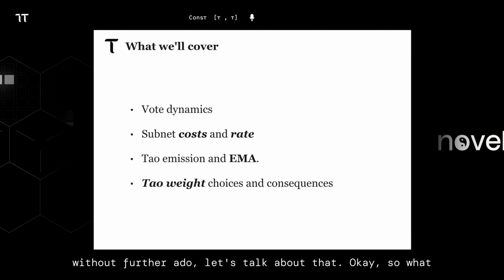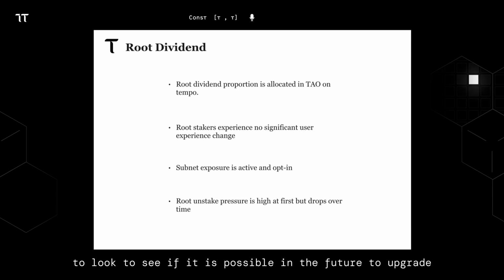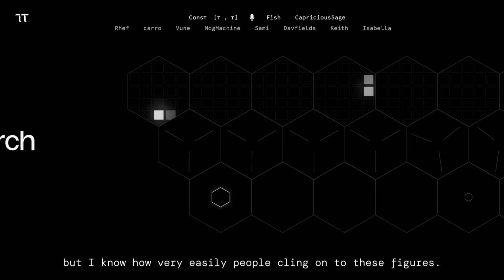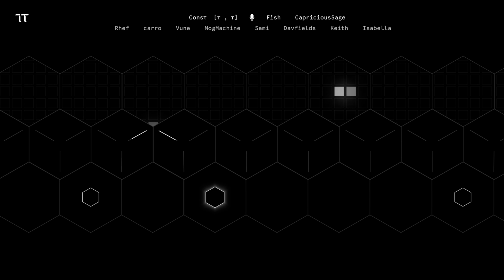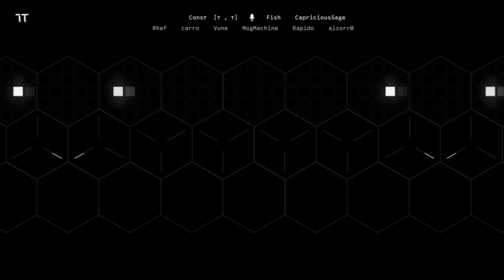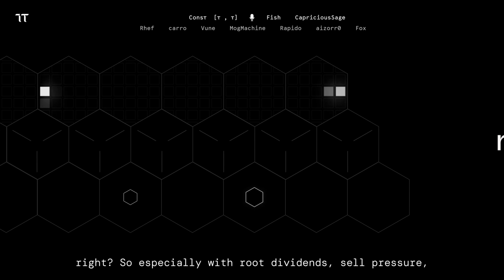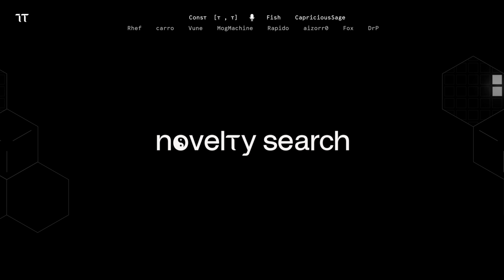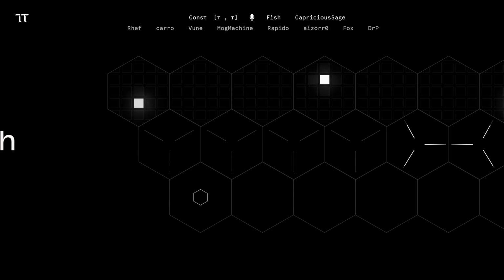Bittensor dTAO Governance :: Vote in Progress :: Major Network Upgrade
Bittensor is the internet of digital commodities. It is an open source platform where you can produce competitive digital commodities, such as machine intelligence, storage space, compute power, protein folding, financial markets prediction, and many more.

Each category of the digital commodity is produced in a distinct subnet. Applications that are digital commodity-specific are built on these specific subnets. End-users of these applications would be served by these applications.

Subnets are off-chain competitions where only the best producers are rewarded. A subnet consists of off-chain subnet validators who initiate the competition for a specific digital commodity, and off-chain subnet miners who compete and respond by producing the best quality digital commodity. Scores are assigned to top subnet miners and subnet validators. The on-chain Yuma Consensus determines the TAO rewards for these top performers.